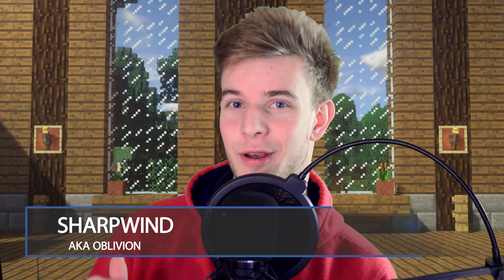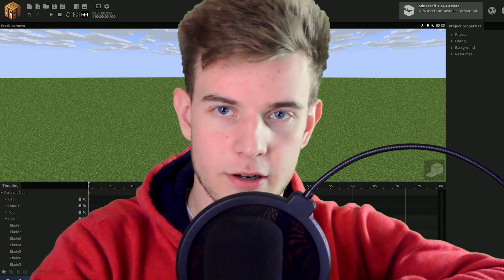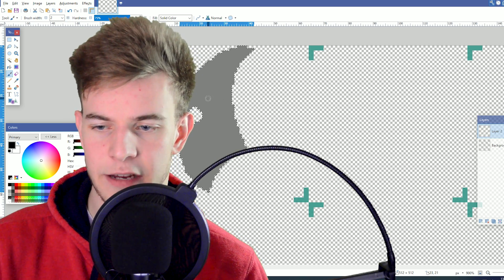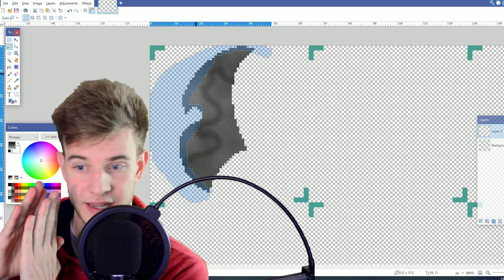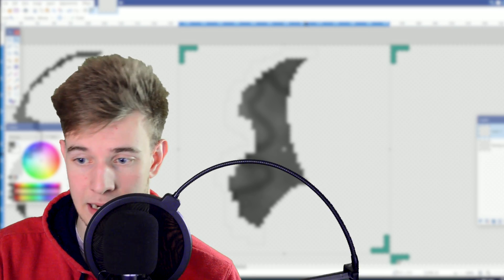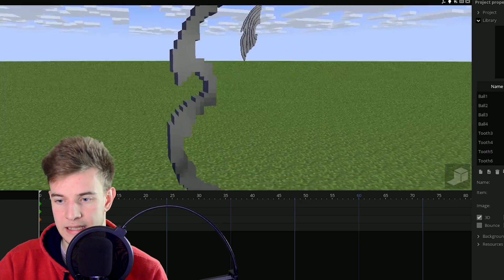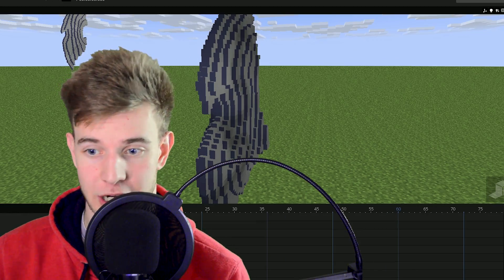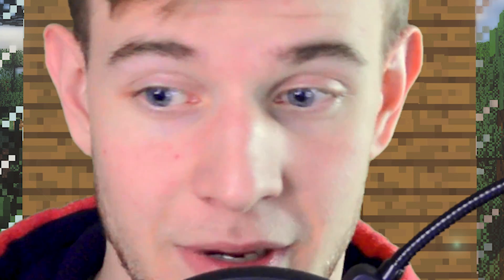Depth Modeling - Create Curved Shapes With an Ease!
Learn to create curved shapes with the concept of a 3D printer - depth modeling is here!

~SharpWind